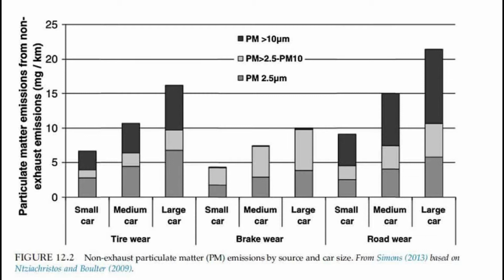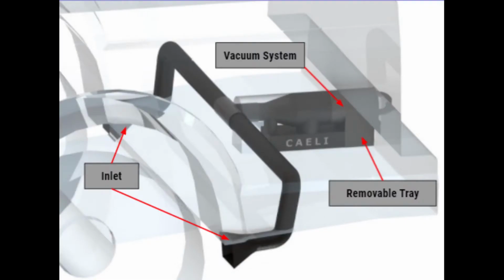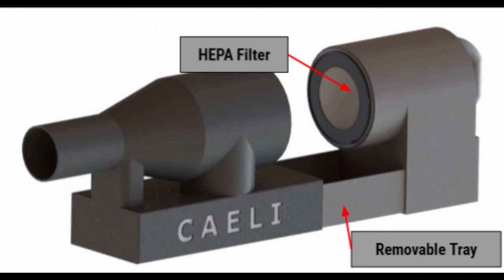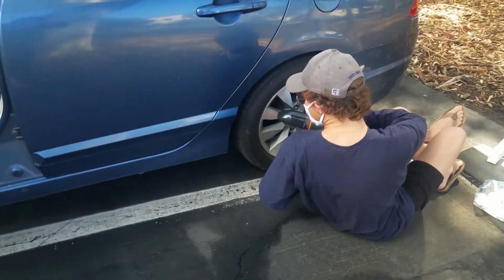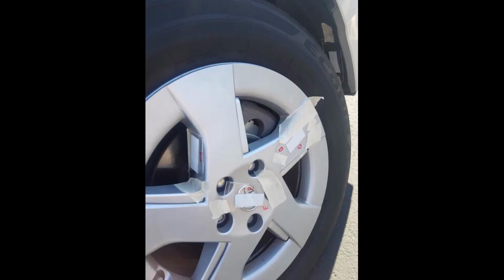CAELI - Mechanical Engineering Project Video